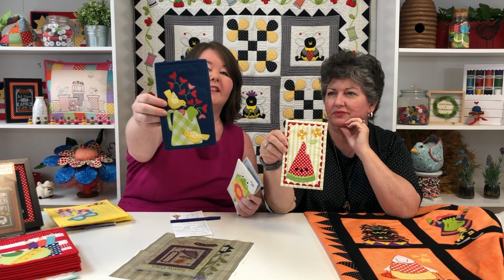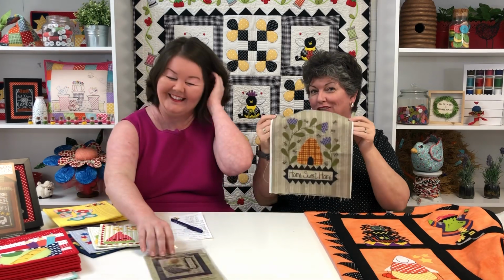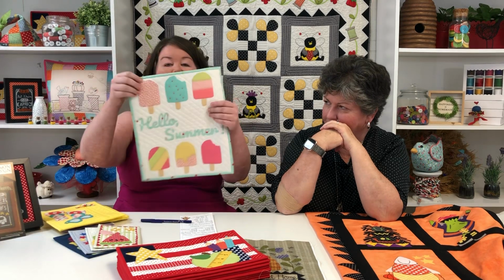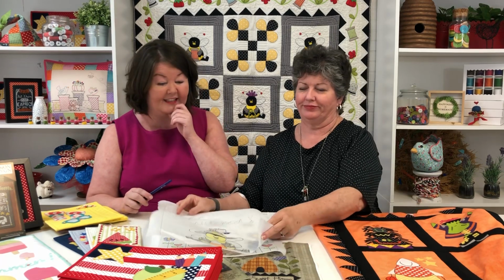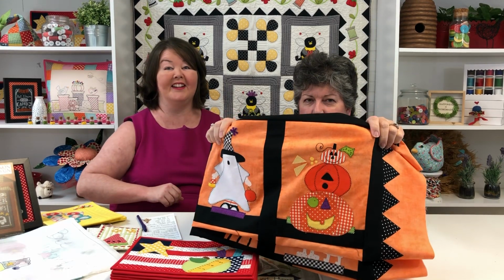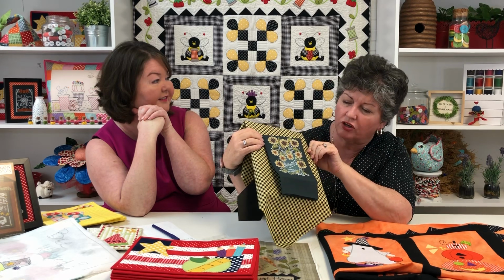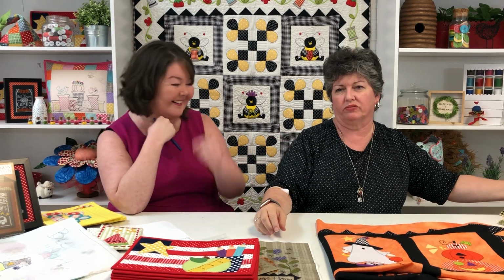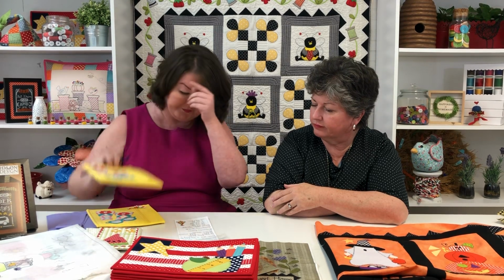Episode Two of Stitch and Chit Chat with Julie and Brittany | July 23, 2019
Welcome to our second episode of Stitch & Chit Chat with Julie and Brittany!

This is our weekly, informal video where we get to share behind the scenes and sneak peaks at what we've been working on for you! Make sure to watch the video and comment to enter to win one Itsy Bitsy Watermelon Kit! The winner will be picked at random from the comments at the end of the day on July 29th, 2019 and announced in next week's video on July 30th, 2019.

Upcoming Facebook LIVE Video Dates:
Ice Cream Mug Rug Machine Applique is July 25th, 2019 at 4pm EST
Ice Cream Mug Rug Machine Embroidery is July 26th, 2019 at 4pm EST
Flip Flop Zipper Bag Machine Applique is July 29th, 2019 at 4pm EST
Flip Flop Zipper Bag Machine Embroidery is July 31st, 2019 at 4pm EST
Itsy Bitsy Watermelon Machine Embroidery is August 1st, 2019 at 4pm EST
Itsy Bitsy Watermelon Machine Applique is August 2nd, 2019 at 4pm EST

I hope you enjoyed the video! We had a great time filming it ... we love getting to be a part of such a lovely stitch community :)

Happy Stitching,
Julie and Brittany